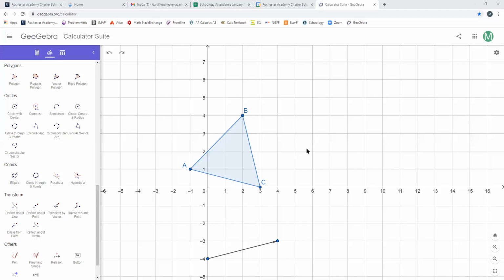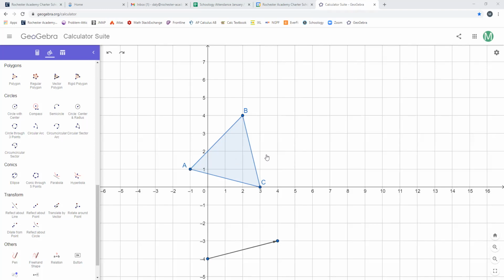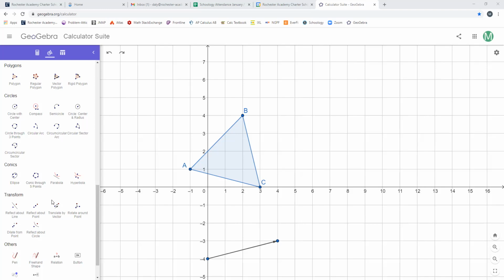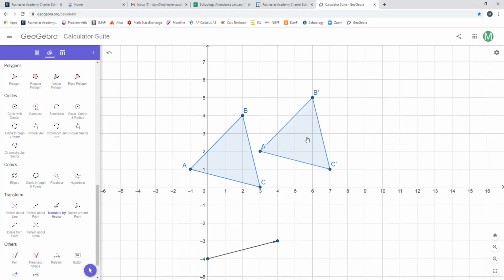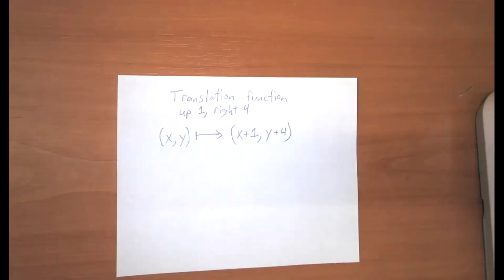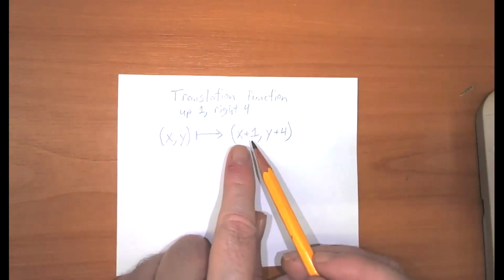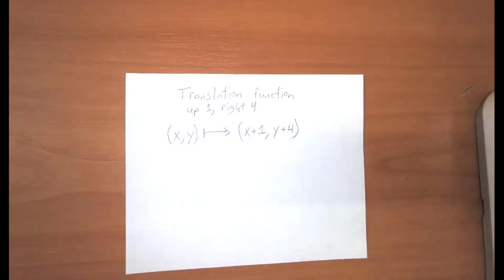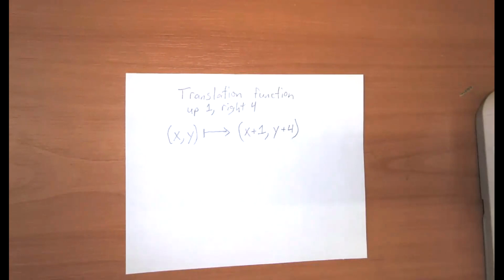Geometry - Translations in the coordinate plane